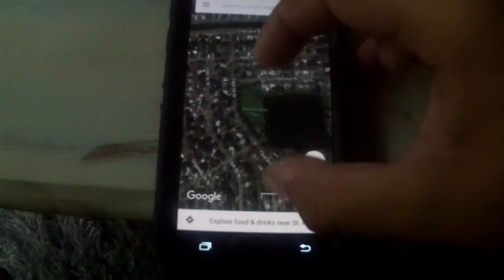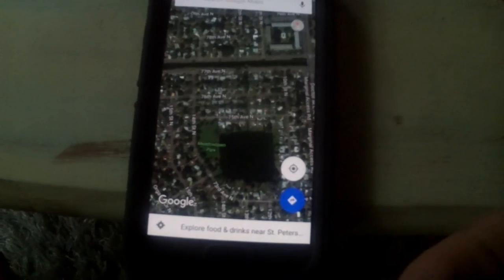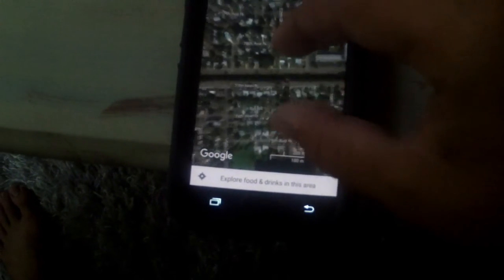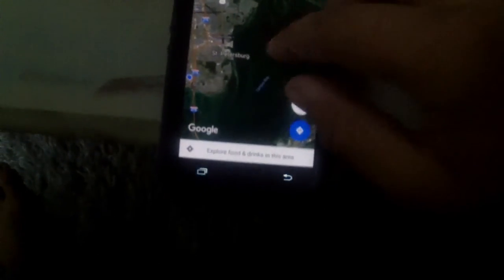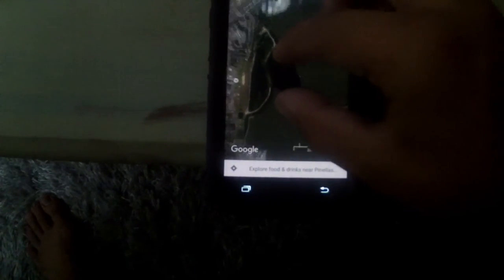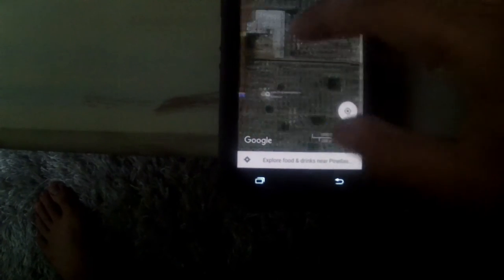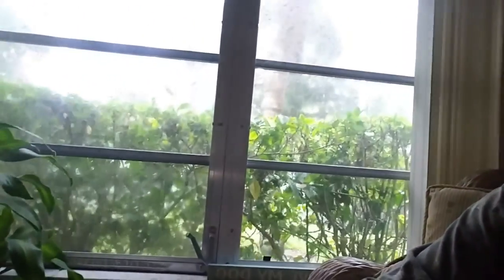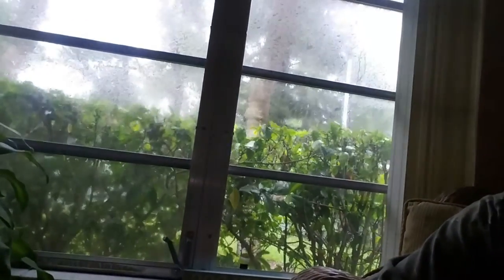How to find places that hold bass and snook using google maps!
How to find places that hold bass and snook using google maps! Its easy, and so many people are doing it, but heres my take on how to find these places!

Facebook; Dean Fraser Fishing

Twitter; @dffishing